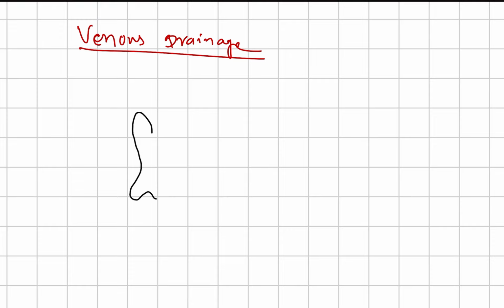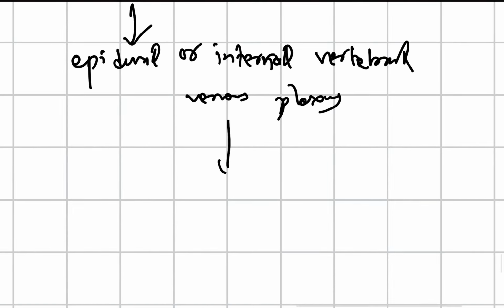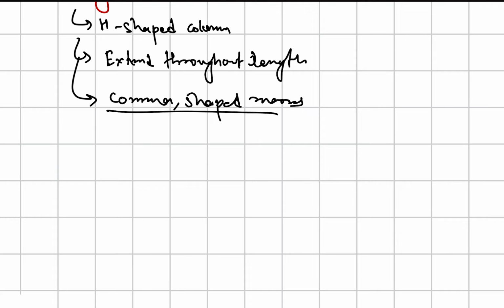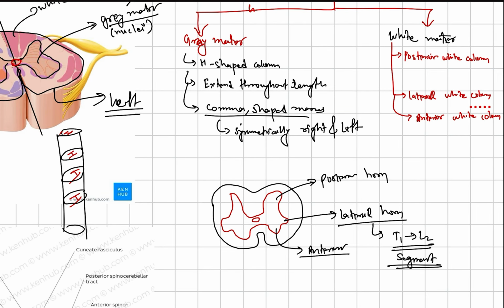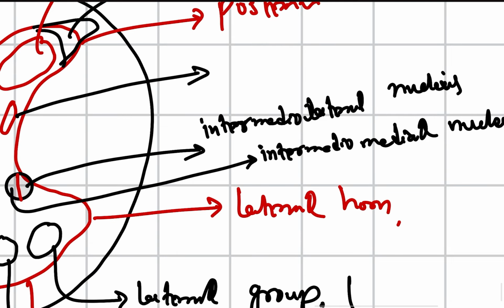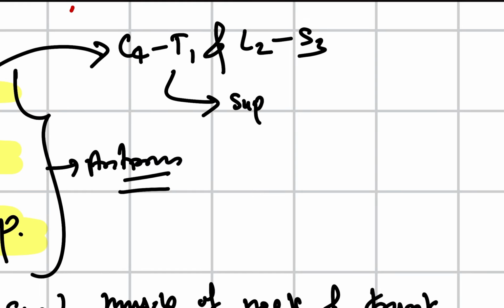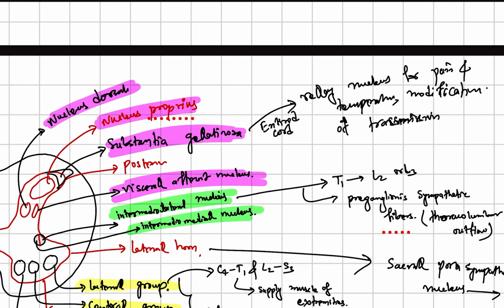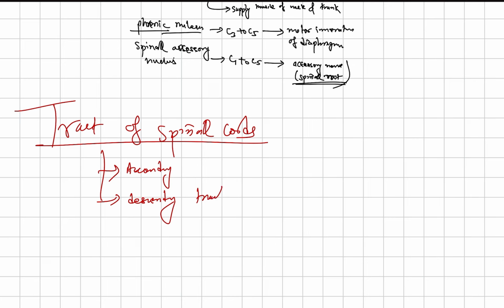Internal features of spinal cord || greys mater , white mater || anatomy mbbs revision video